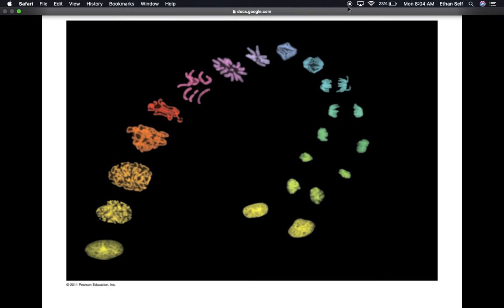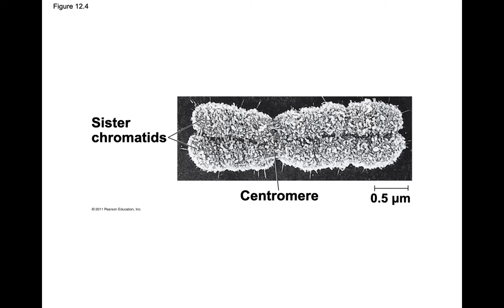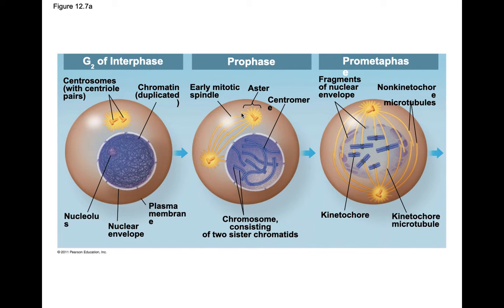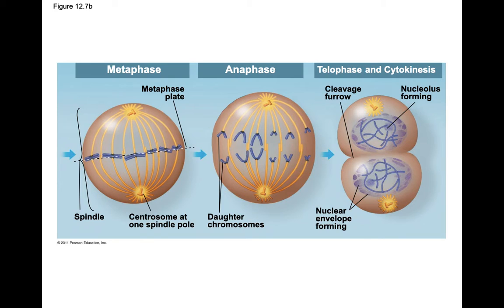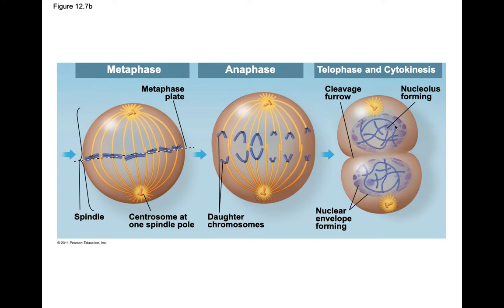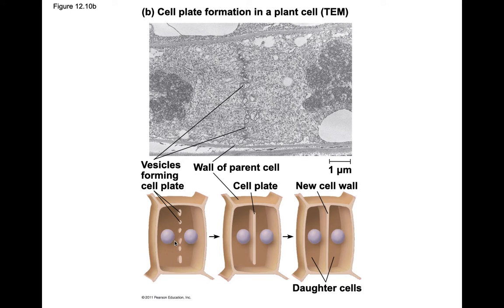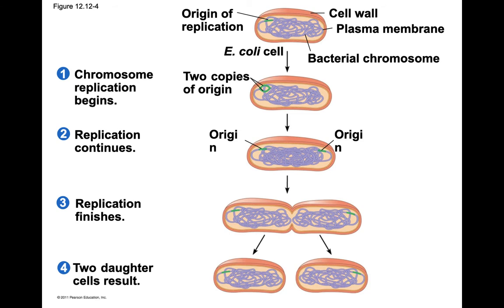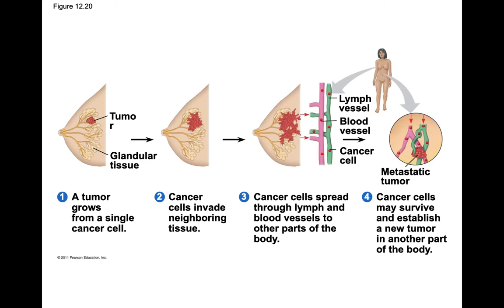Chapter 9 Mitosis